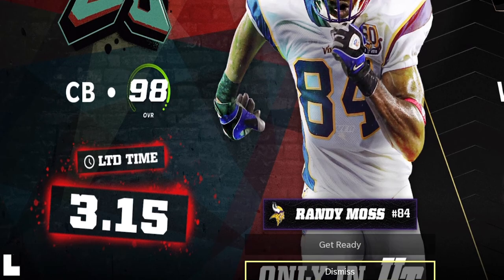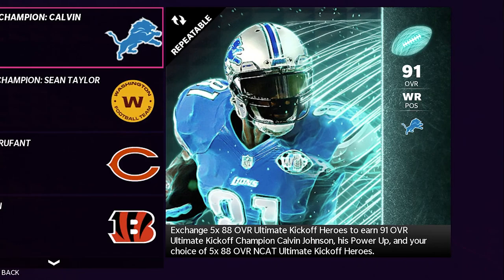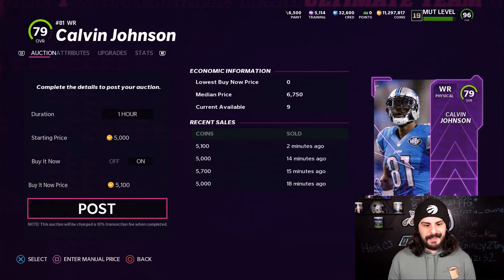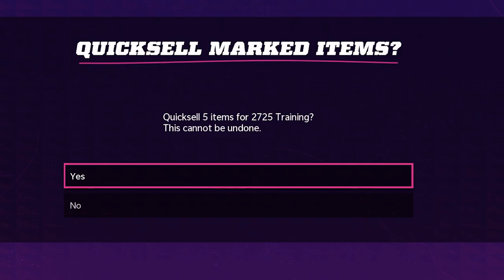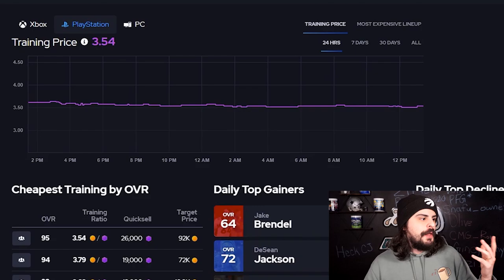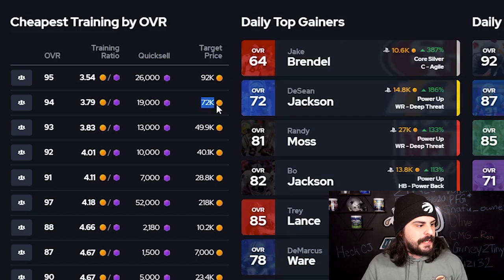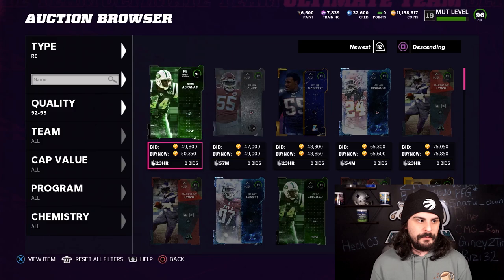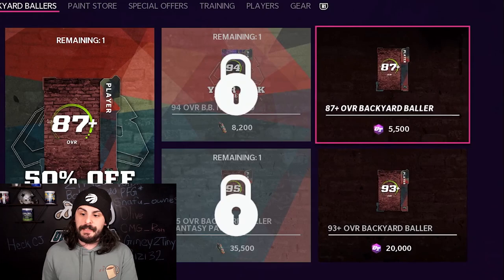DO THIS RIGHT NOW AND GET FREE TRAINING | THE BEST WAY TO GET TRAINING IN MADDEN 22 ULTIMATE TEAM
SOCIALS